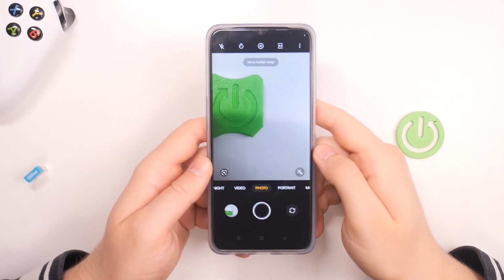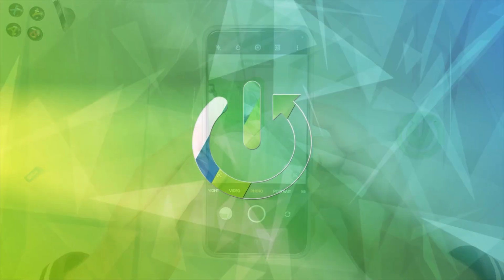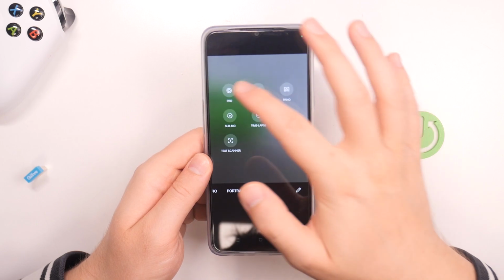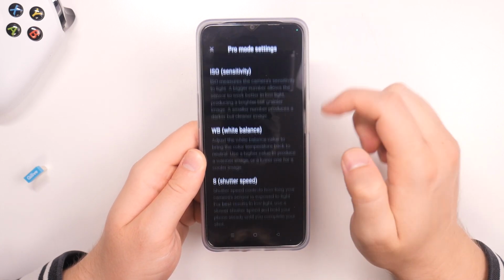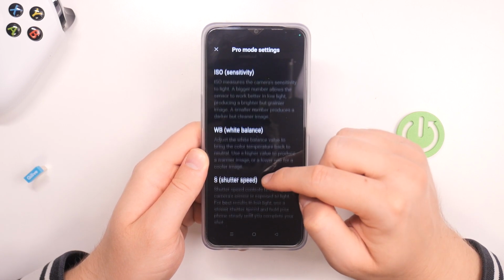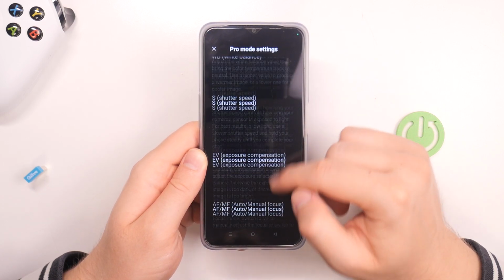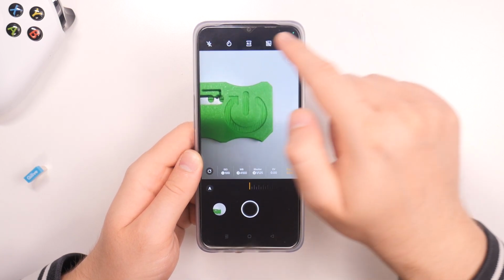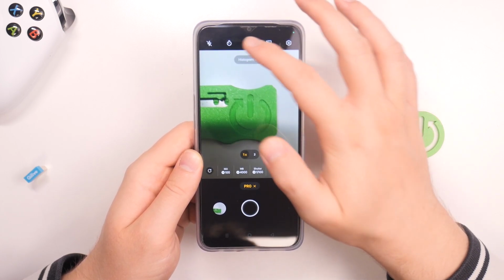OPPO A77 - Camera Pro Mode Overview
In this tutorial video, explore the Camera Pro Mode on the OPPO A77 and learn how to maximize your photography skills. Gain an overview of the advanced features and settings available in Pro Mode to capture professional-quality photos with your OPPO A77 device.

How to adjust manual camera settings on OPPO A77?
How to control exposure in Pro Mode on OPPO A77?
How to set white balance in Pro Mode on OPPO A77?
How to shoot in RAW format on OPPO A77's Pro Mode?